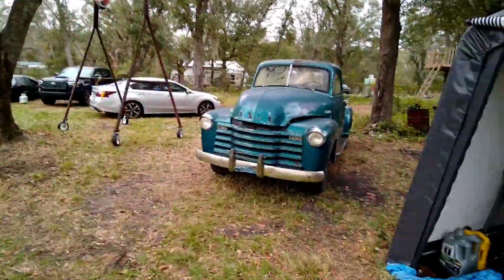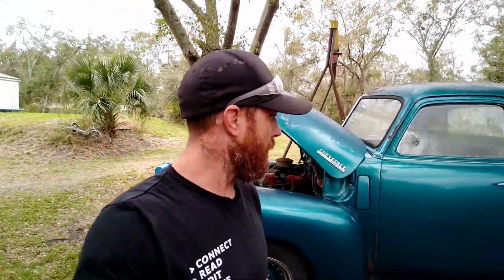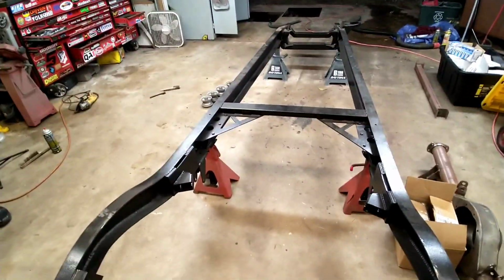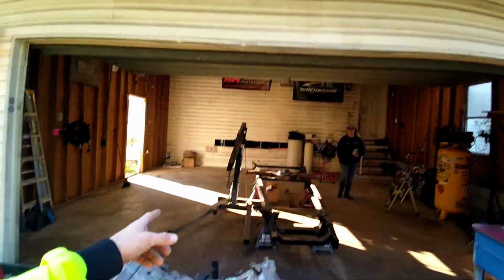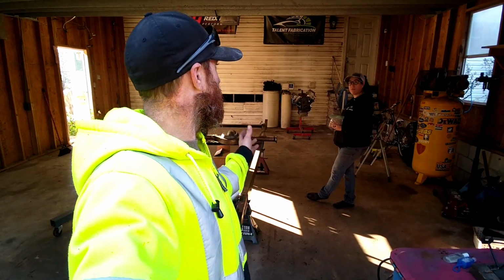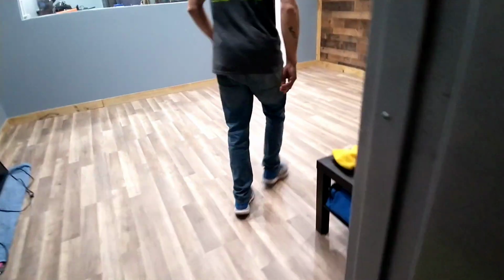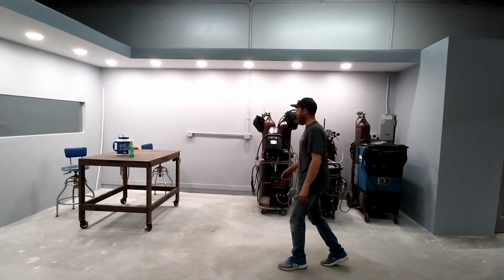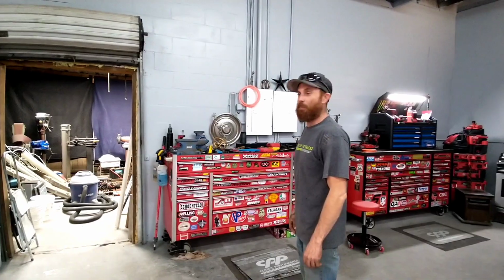New Fab Shop!!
we finally upgraded into a larger facility. Taking this vision to a whole new level!!